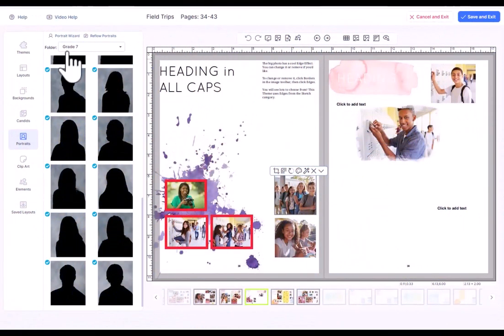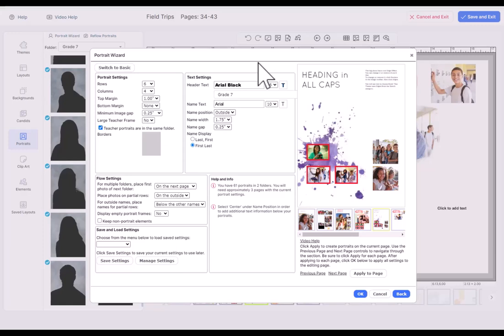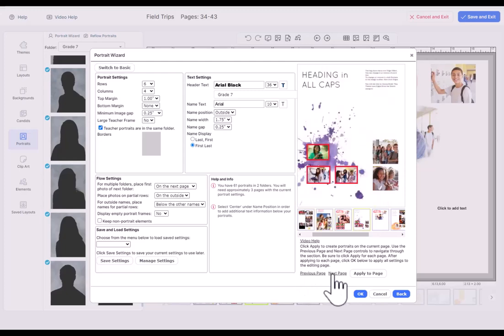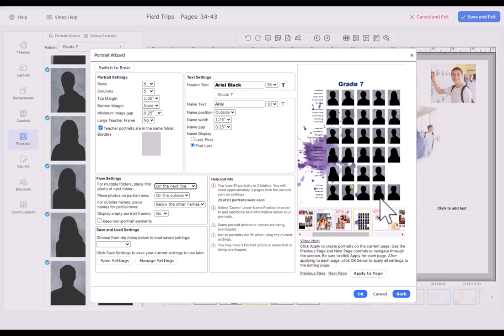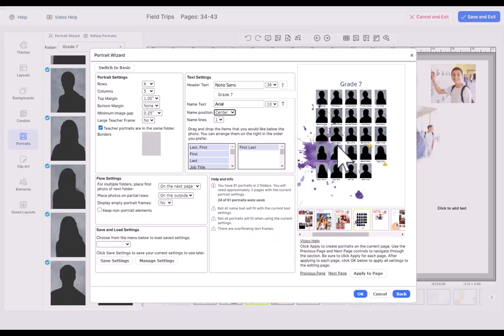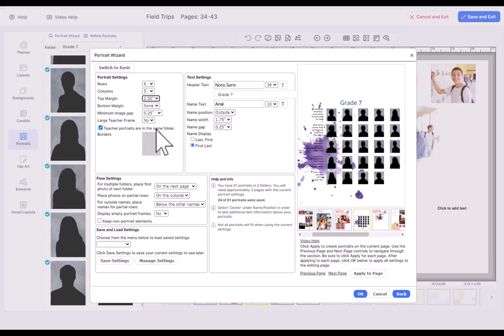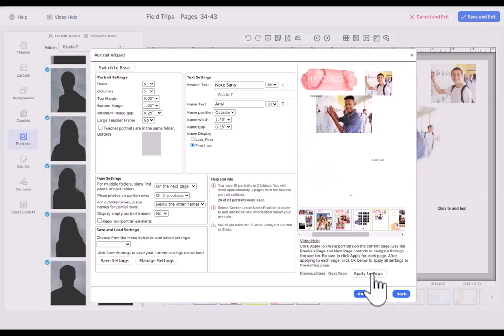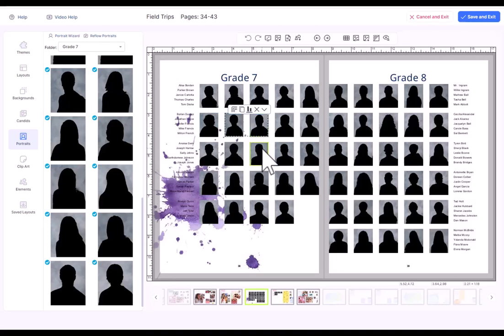The Portrait Wizard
This is a Tutorial for the Portrait Wizard in Pixami Yearbook Pro. This version was introduced for the 2023-24 season and includes Face-Matching technology with Auto-Tagging, plus several other new features.